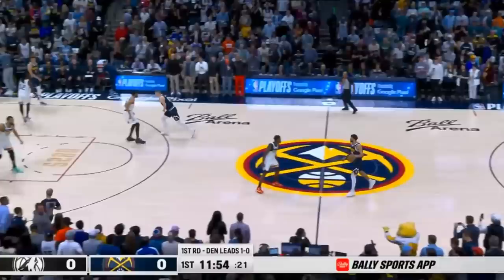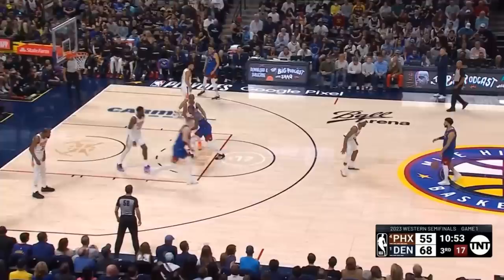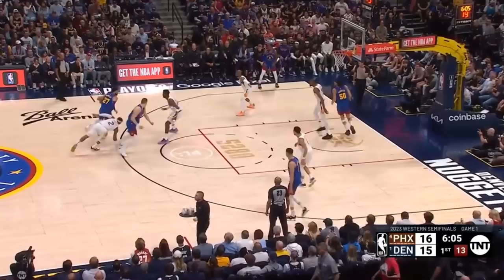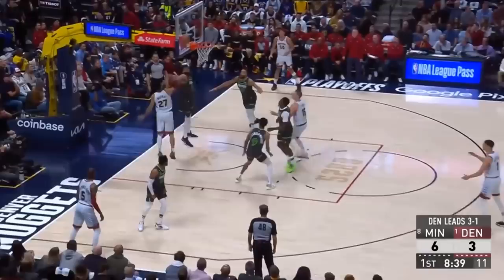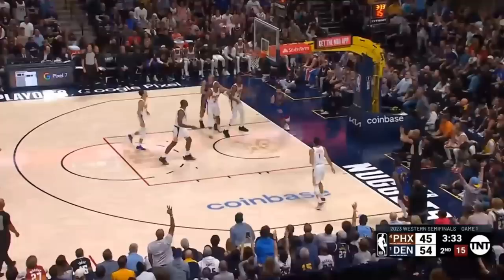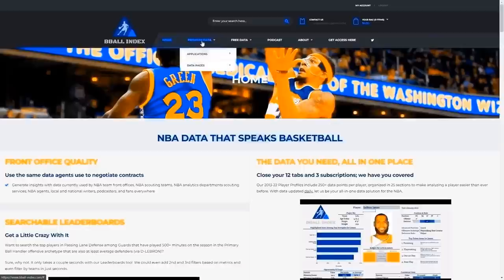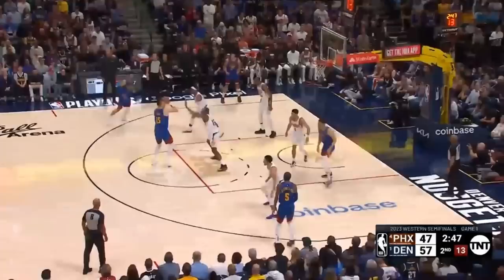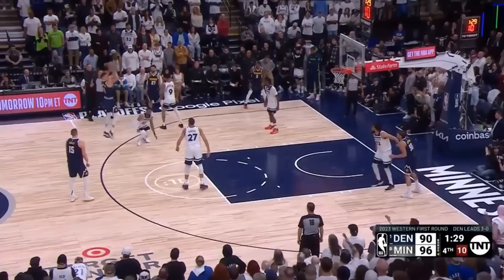The NBA's Most Unstoppable Play: Murray and Jokic 2-Man Game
The Denver Nuggets have one of the best offenses in the NBA, and at the forefront is the 2-man game between Jamal Murray and Nikola Jokic.